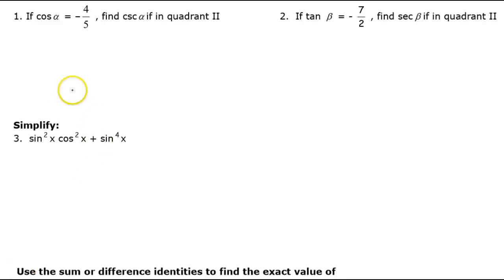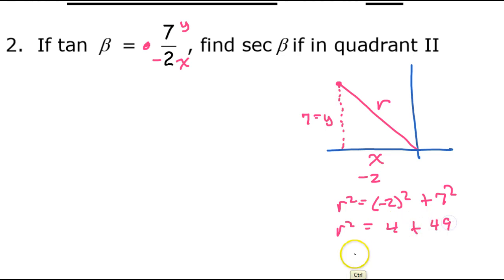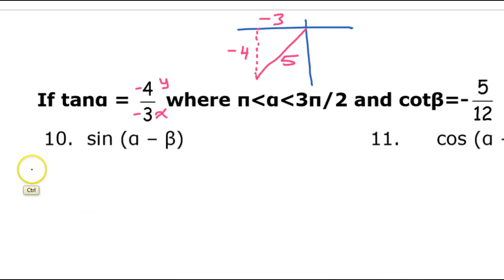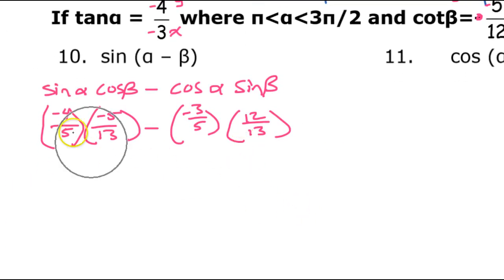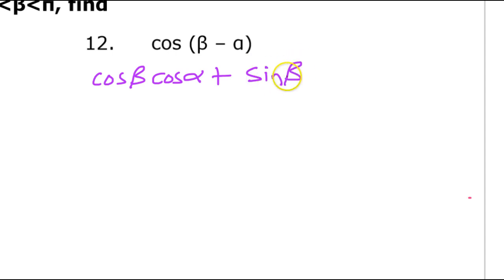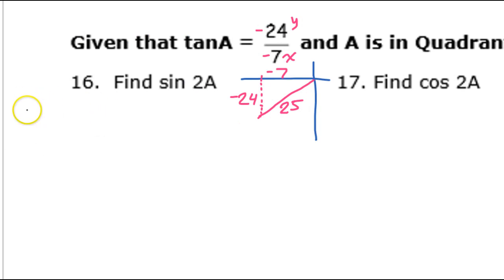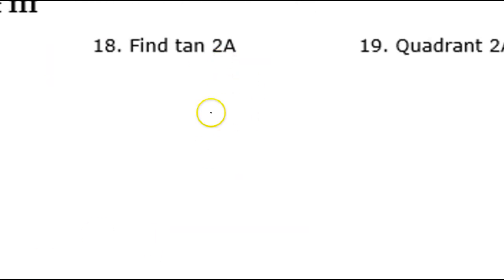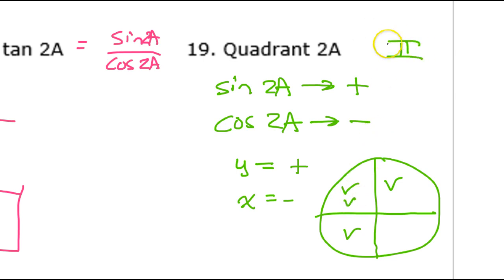Test B (1 to 2, 10 to 12, 16 to 19) Evaluate Trig Functions Given One Value and the Quadrant